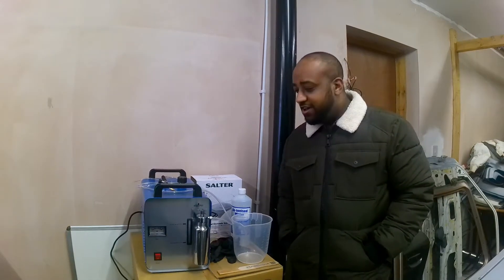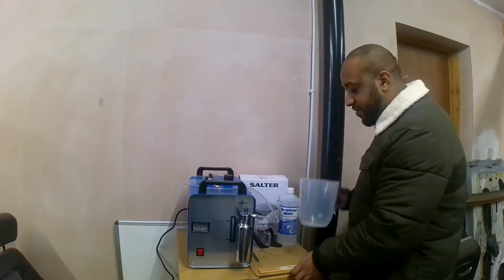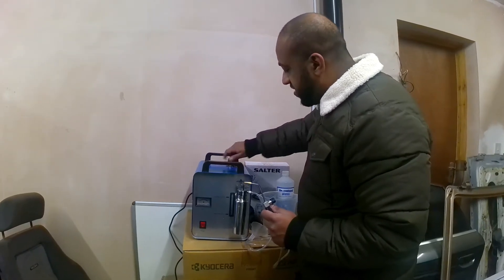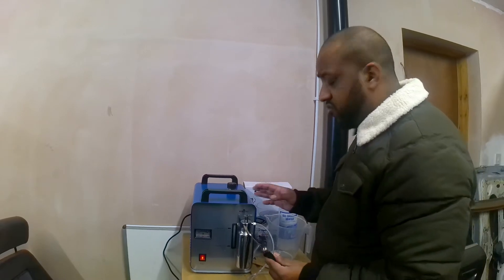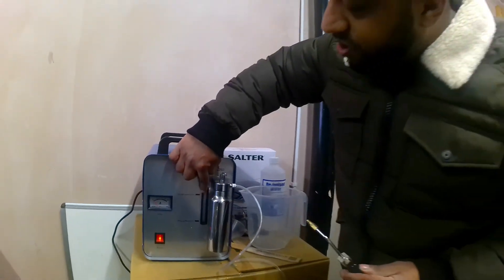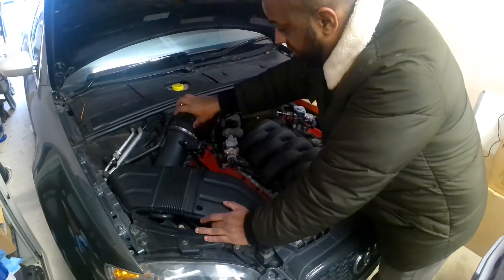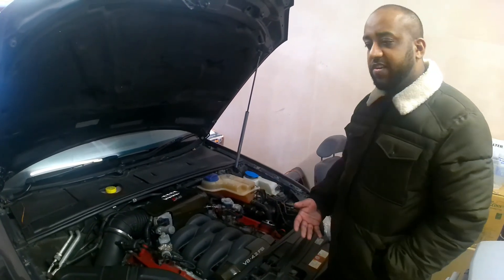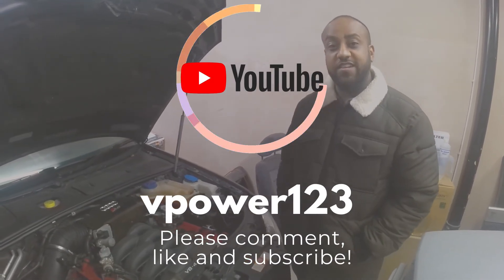guide on how to set up and use a hydrogen carbon cleaning machine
a short video on how to set up this hydrogen carbon cleaning machine